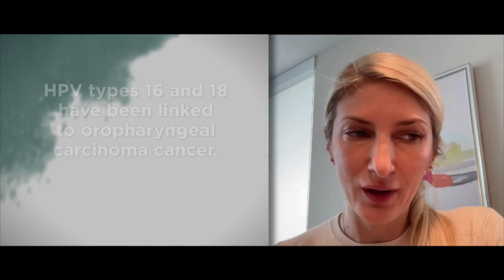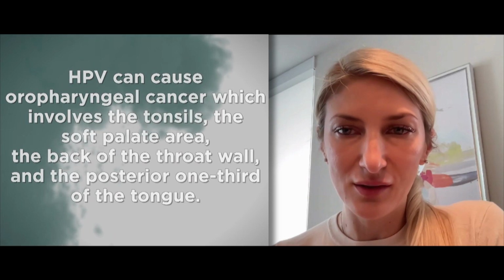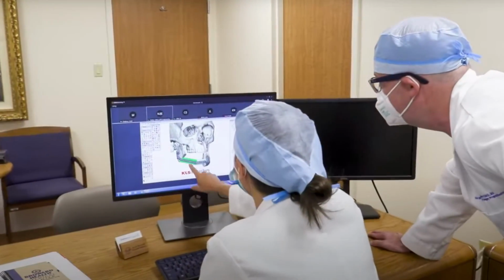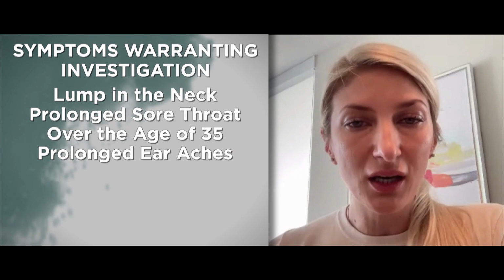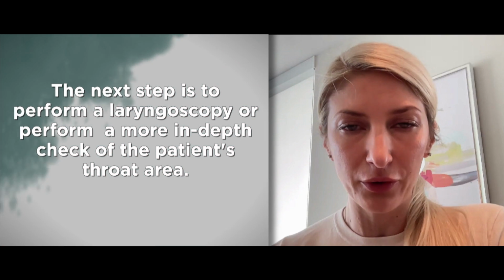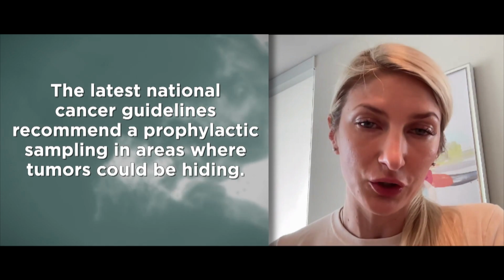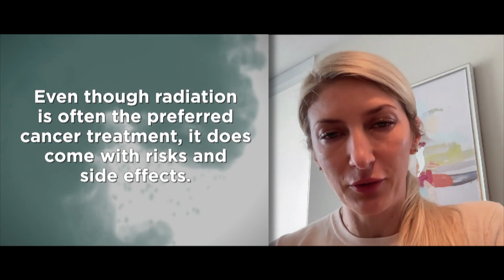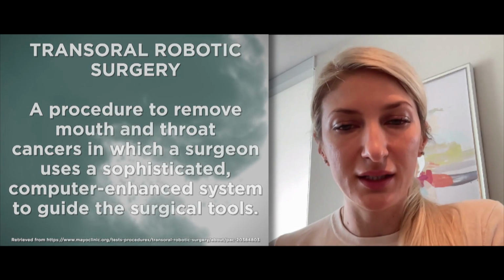Dateline Health Show 552: What you need to know about HPV: Oral Cancer Screening and Treatments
This episode of Dateline Health is about HPV and its implications for cancer and your health.

Guests:
Shawn A. McClure, D.M.D., M.D.
Associate Professor, Chairman & Residency Program Director
Department of Oral and Maxillofacial Surgery
NSU College of Dental Medicine

Anastasiya Quimby, DDS, MD
Maxillofacial surgeon